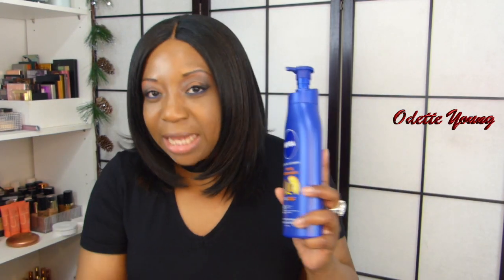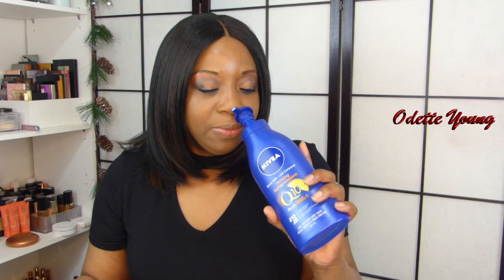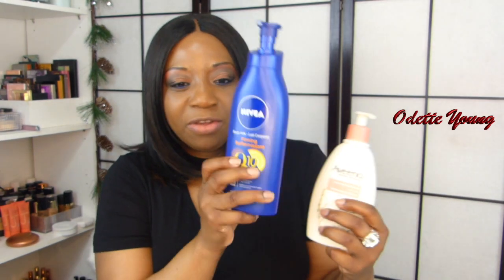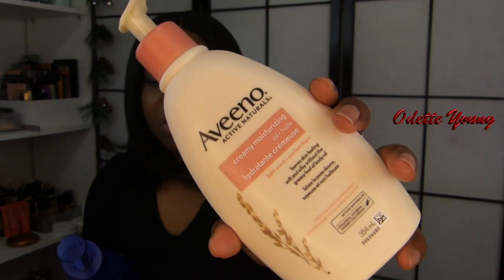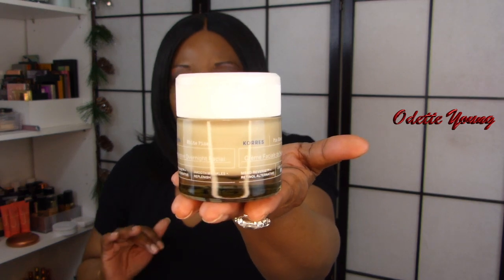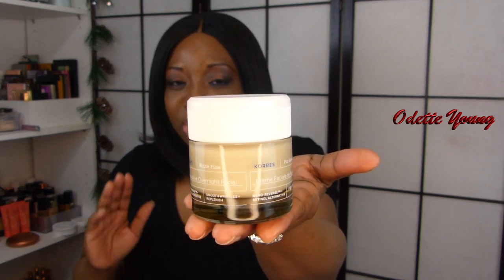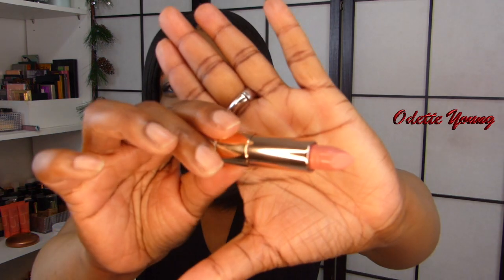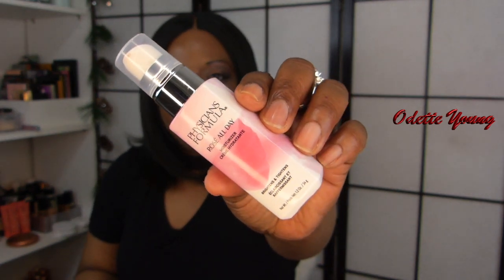Venting And Hauling. Avon.Odette Young.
Hi Loves,
Iphone problems and a beauty haul for you today.

Nivea Q12 with Vitamin c Body Lotion
Aveno Body Lotion
Korres white pine over night facial
Avon Dramatic Firming cream
physicians Formula Rose all day moisturizer
Catrice matte primer
Avon Blue gel eyeliner . Rainstorm
QUO lip balm . punch.
Essence lipstick . Naughty

STARLASHESBYODETTE. Order Details Below.
STARLASHESBYODETTE
11.99 UK Pound Sterling
$13.55 Taxes included for Canada
Visit Odette.me.uk for style selection.

Lash Glue/ Liner 9.99 each

Follow Me For a Chance to receive a PR From STAELASHESBYODETTE
YoungOdette. IG
Starlashesbyodette. IG